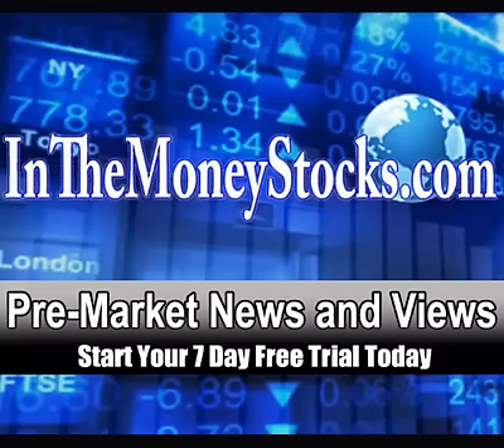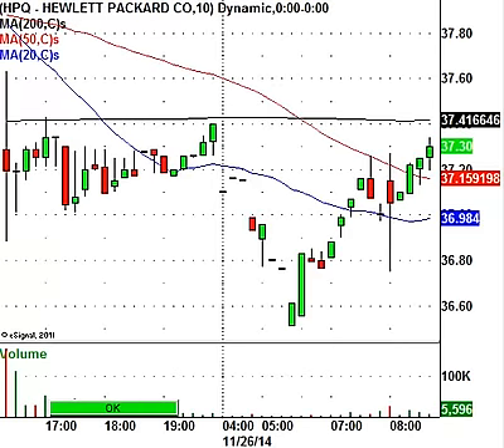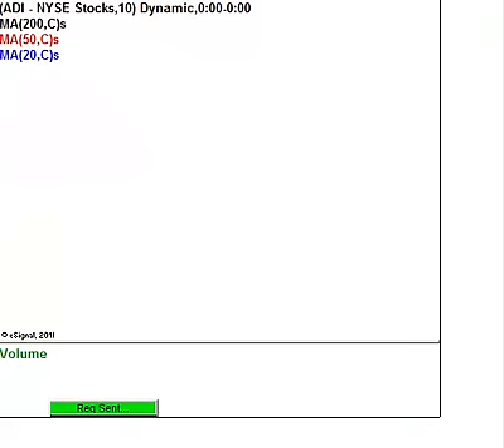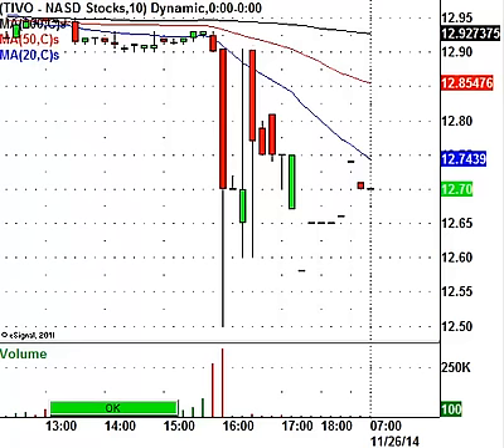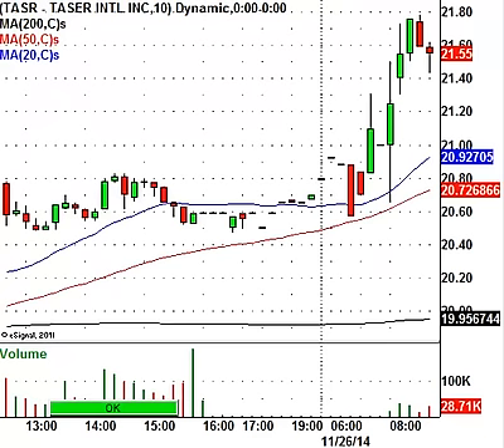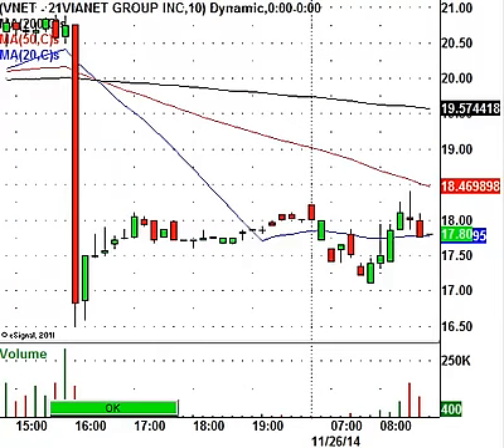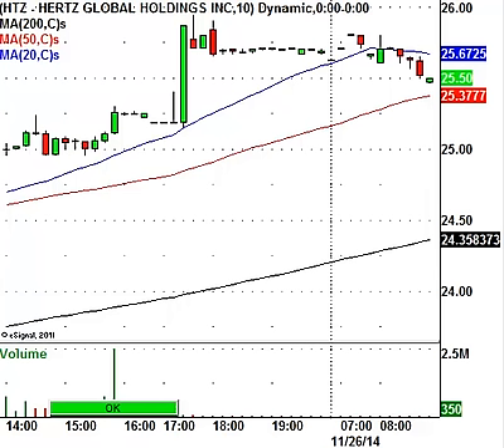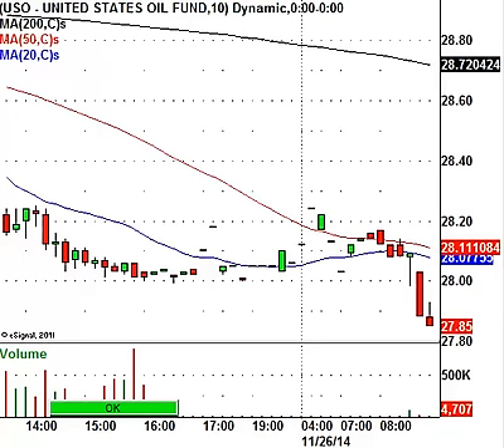Thanksgiving Door Buster Trades Right Here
When you are ready to step up your trading and investing game, enter the InTheMoneyStocks services and get all of the live trades now; the Research Center is where swing traders & investors profit from the multiple day moves in the markets. View the Research Center track record of every single call for 2013 right (live/open calls are reserved for members). Or if you are day trading the markets, enter our live trading room, the Intra Day Stock Chat, where the Pros day trade the market action live everyday during market hours... get the expert market calls and analysis now, start with both services for 7 FREE DAYS